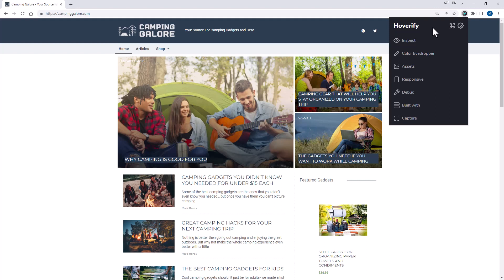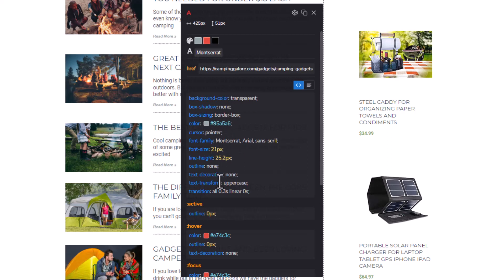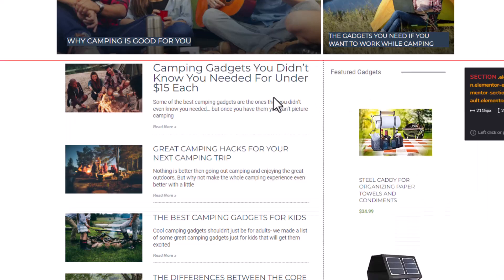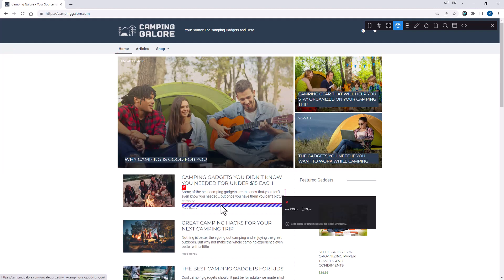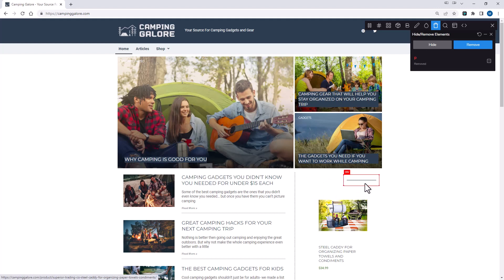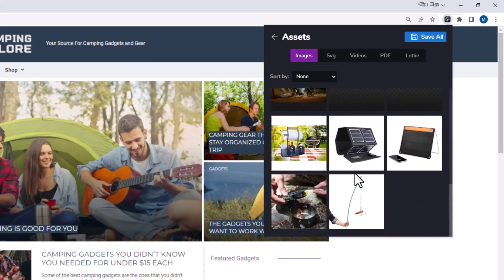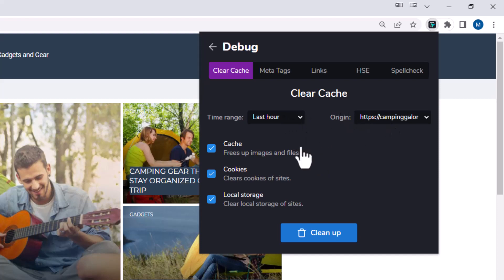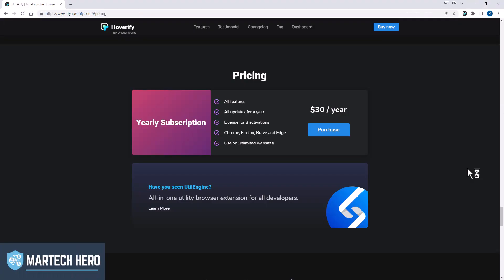Hoverify Extension Review: All-In-One Browser Extension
Hoverify is an all-in-one browser extension designed for web developers and digital marketers that streamlines the web development process.

Hoverify offers a comprehensive suite of tools helping reduce the number of plugins necessary to complete web development tasks and in our opinion is the best tool for this.